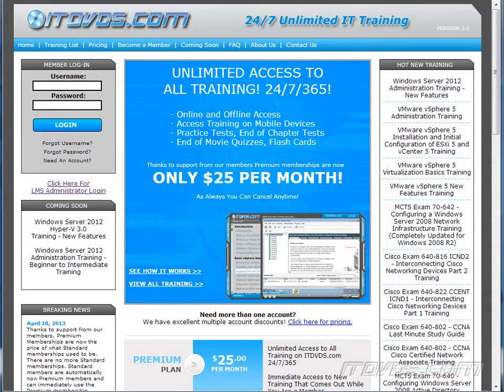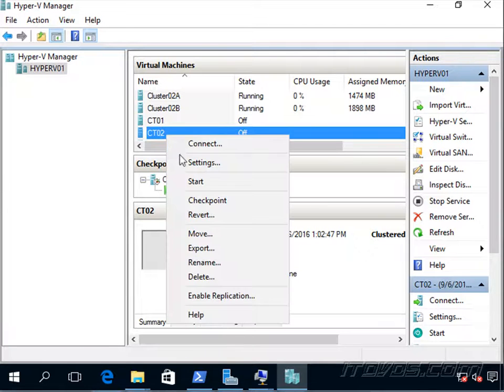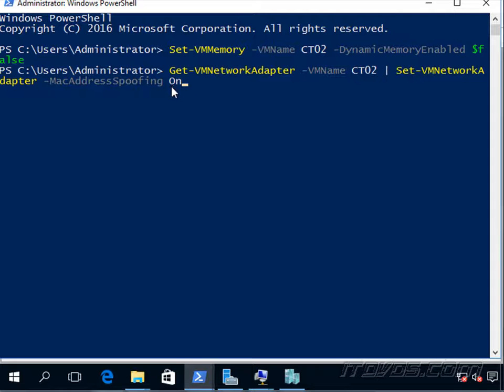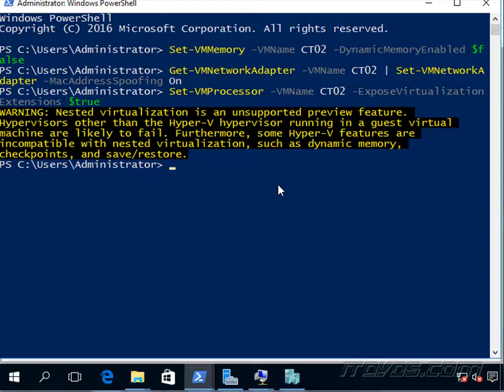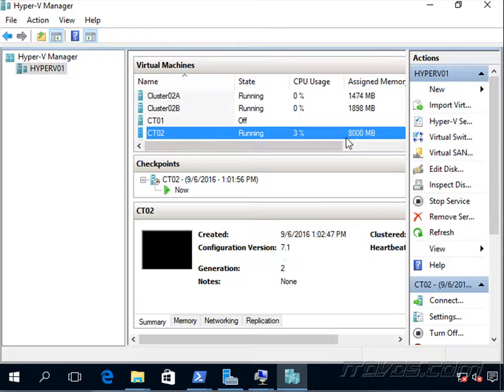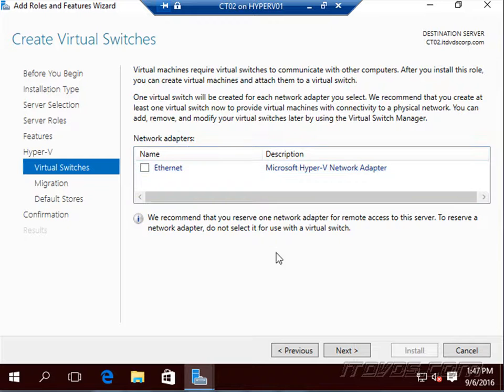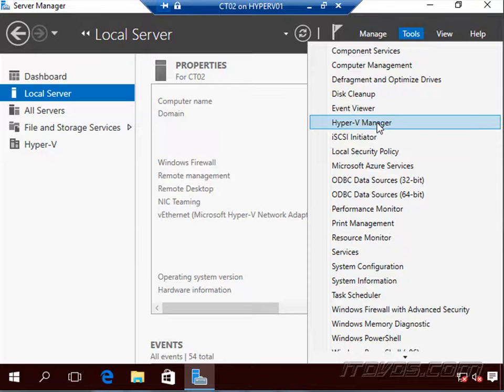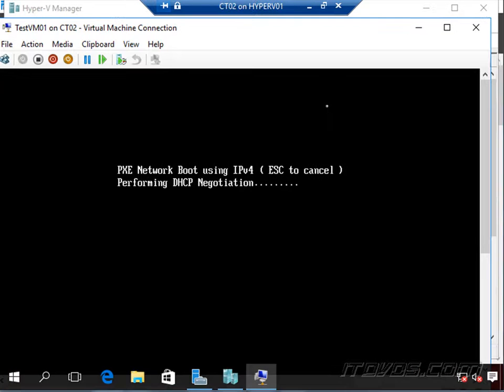Windows Server 2016 Nested Virtualization in Hyper-V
In this training we show how to run a virtual machine inside of a virtual machine (Nested Virtualization) using Windows Server 2016 Hyper-V.  This is just a sample from the Windows Server 2016 Hyper-V Training - New Features training